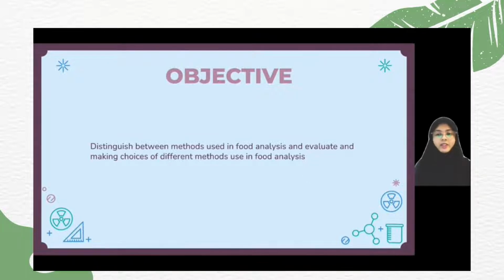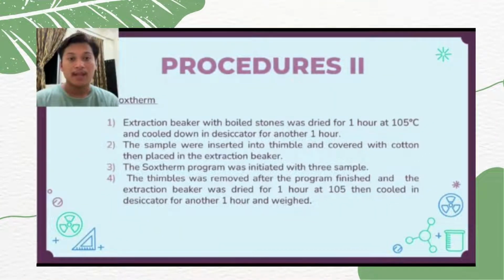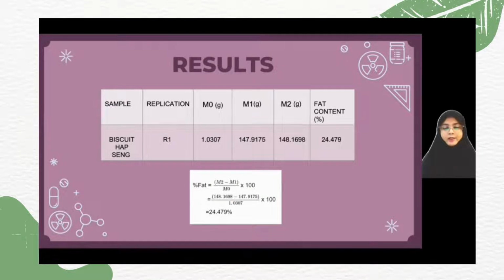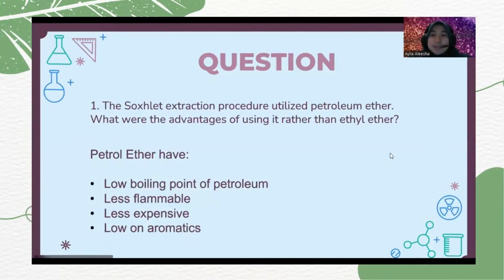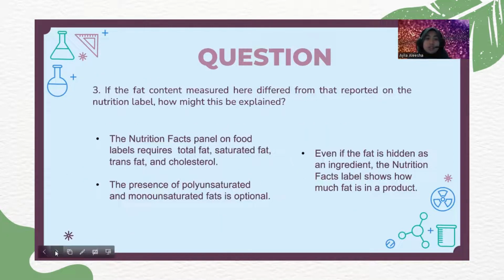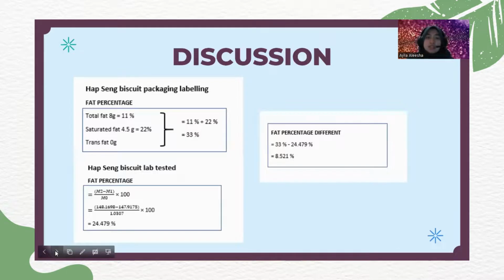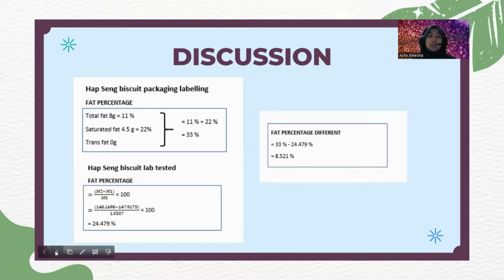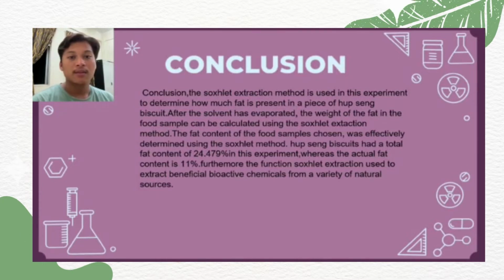PRESENTATION SOXHLET GROUP 2